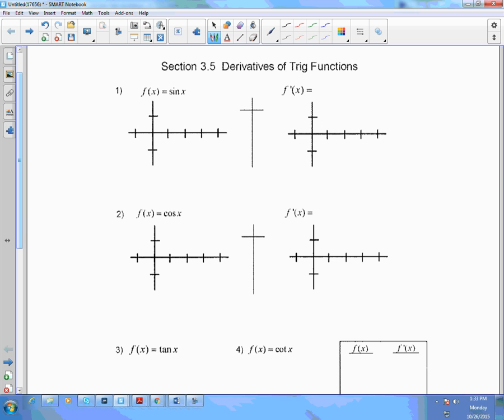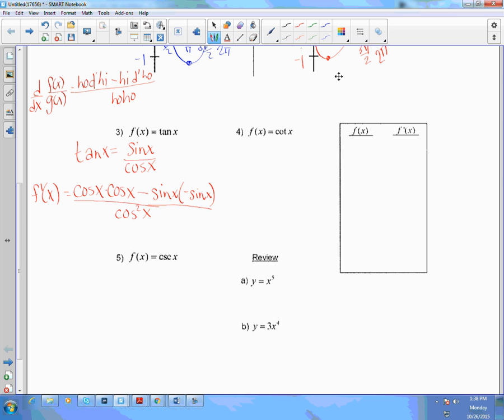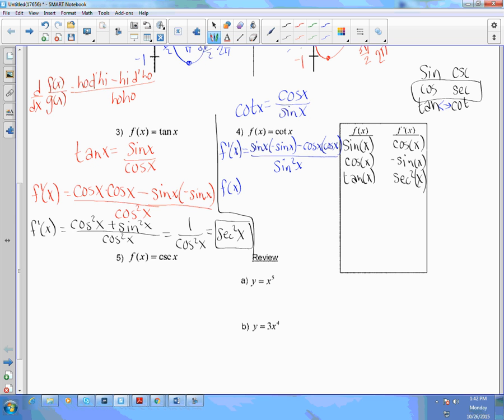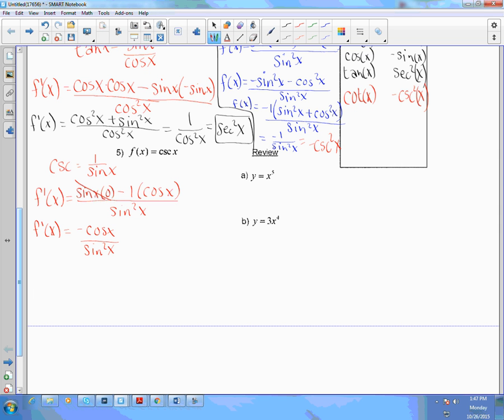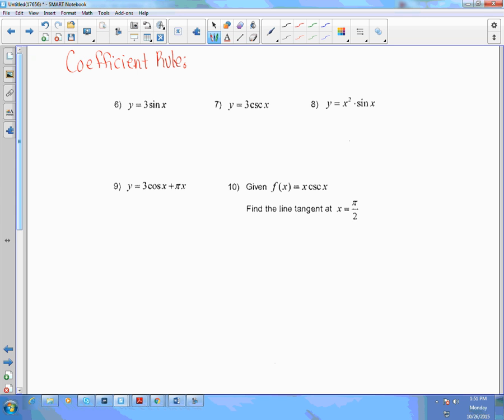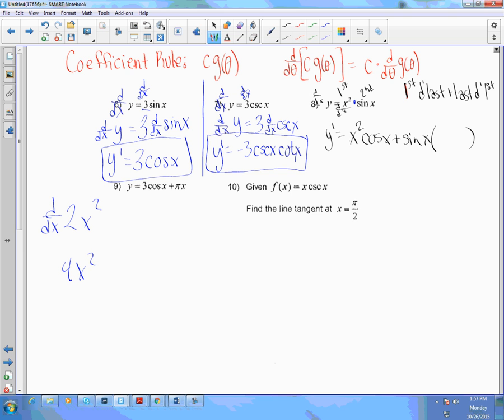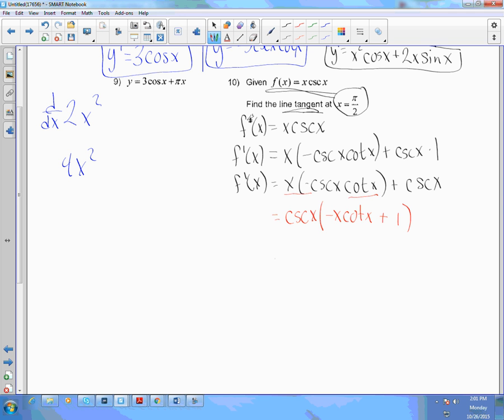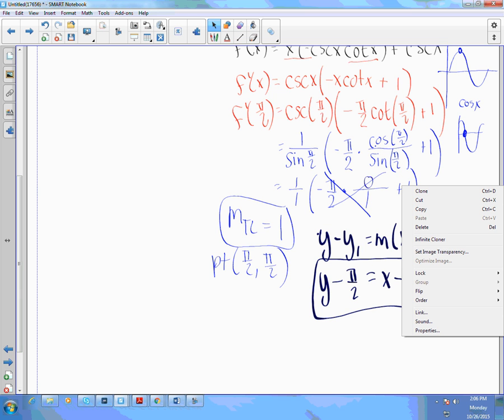AP Calc 3.5 Derivatives of Trig Functions